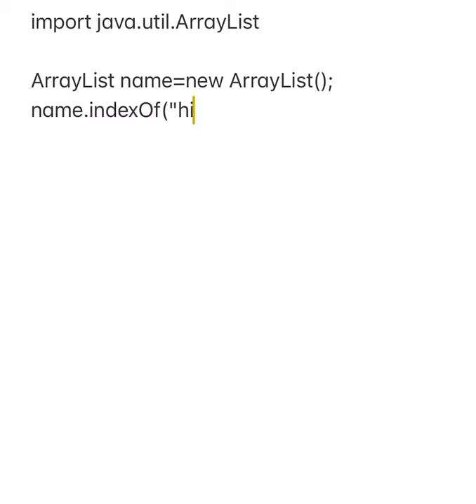ArrayLists and Wrapping Up Arrays (Java Lessons and More)